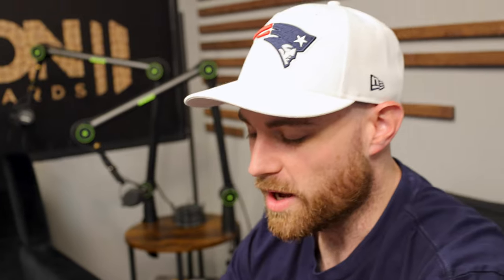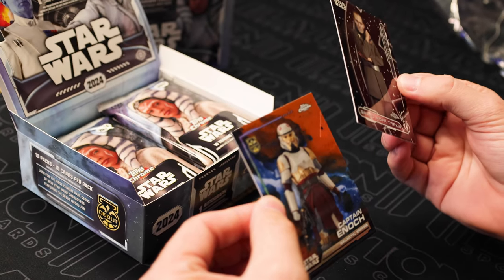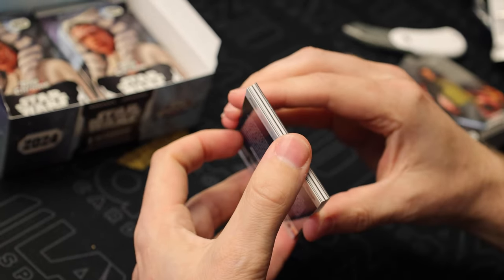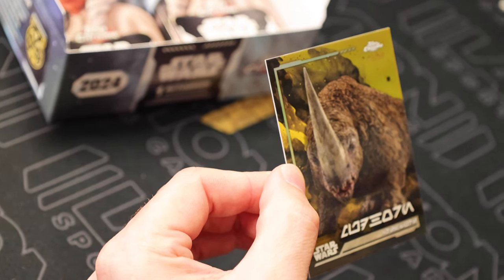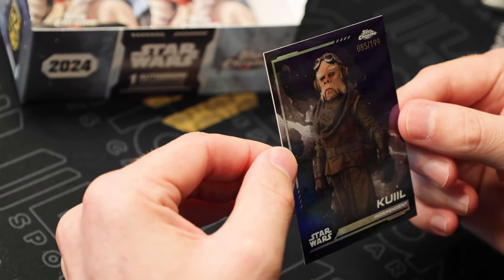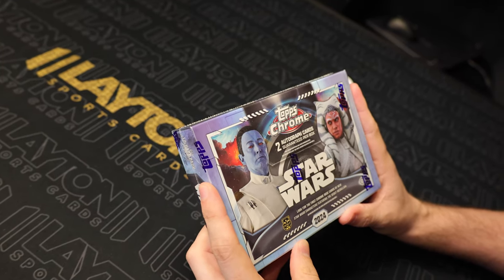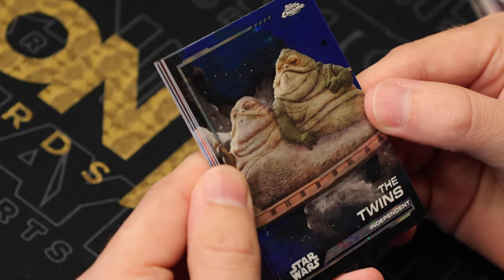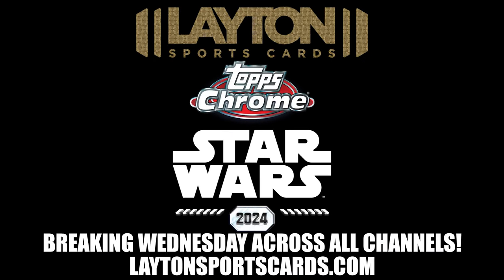2024 TOPPS CHROME STAR WARS HOBBY & DELIGHT BOX WITH FORREST!